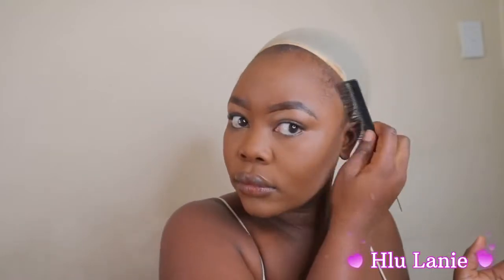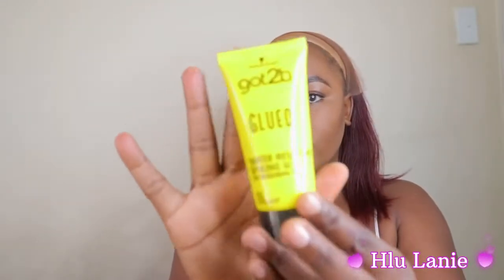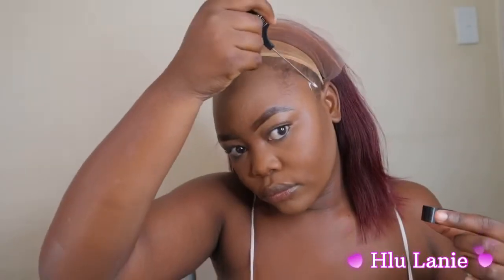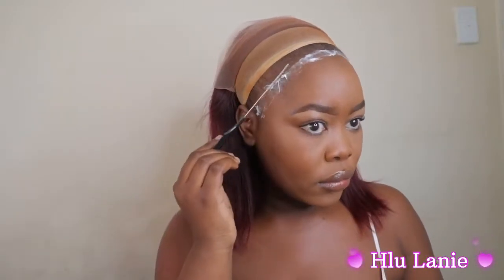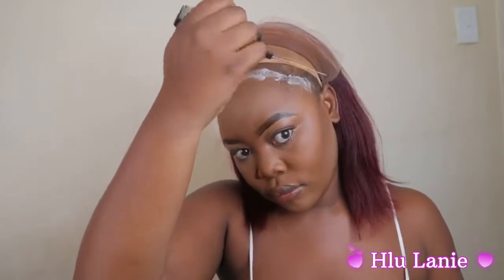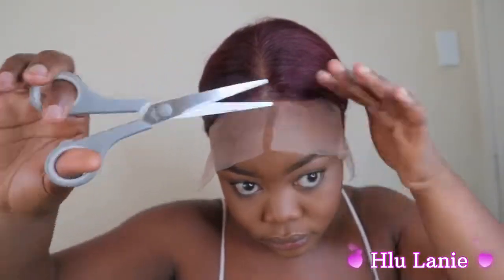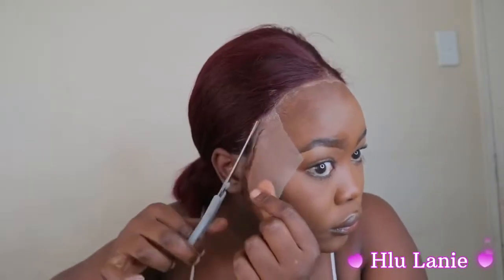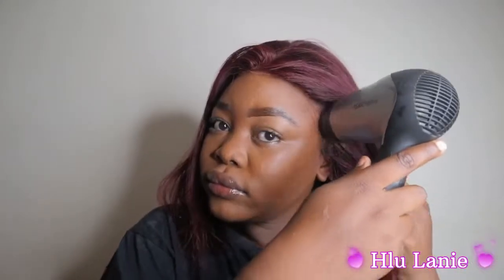How To: Frontal wig installation for beginners | Easy* | Hlu Lanie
•OPEN ME•

Hey there, here's this weeks Video, a frontal wig installation tutorial, using only the Got2B glue. The hair is from my Company @lanie.weaves on IG (scroll down to find the link to the website) 🤍

watch as much as you can. I hope you enjoy as much as I enjoyed creating this video 🥰

•FAQ's•
Age: 22
Size: Medium , Shoe: 6UK
Hair Type: 4a/b
🎥 used to shoot this video: Canon EOS M100
Editing apps: VN
Lighting: Natural & 16" Ring light